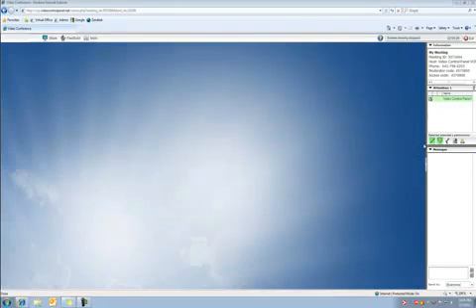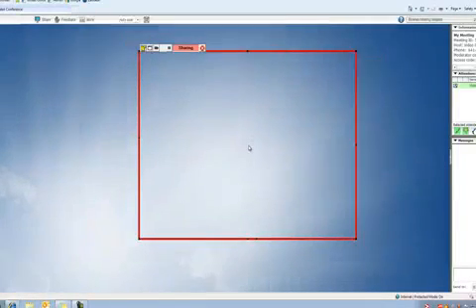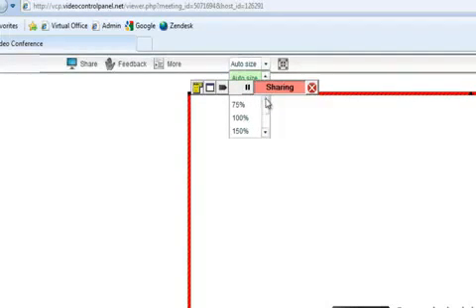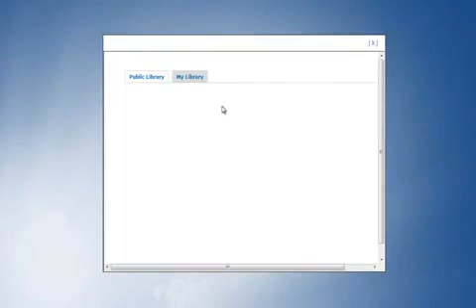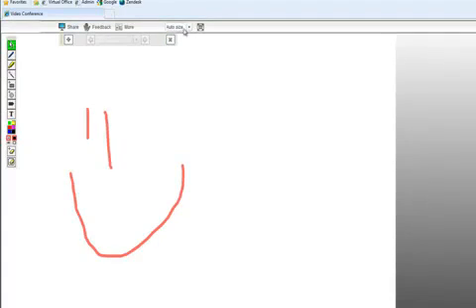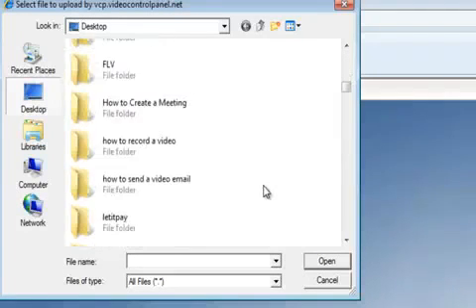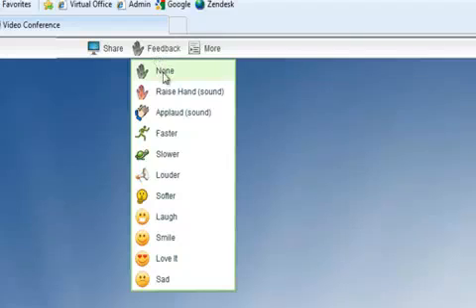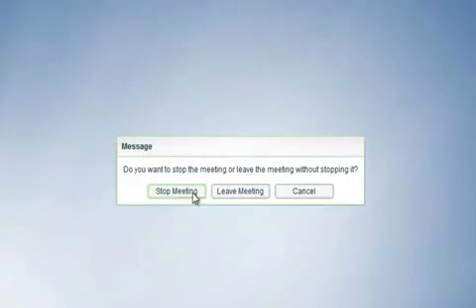How to setup a live video conference meetings YouTube